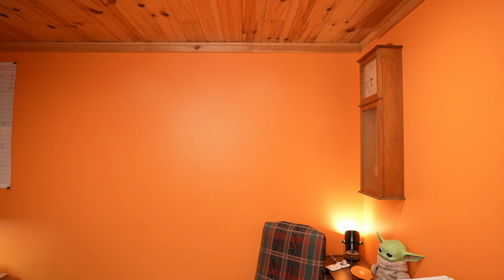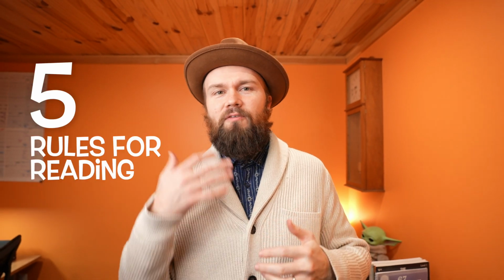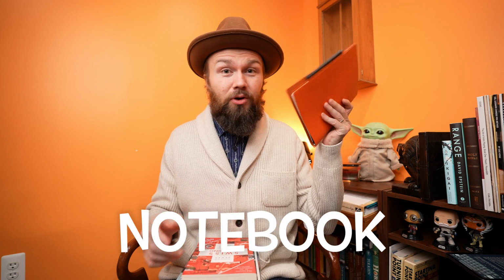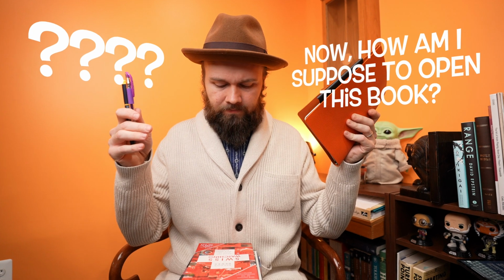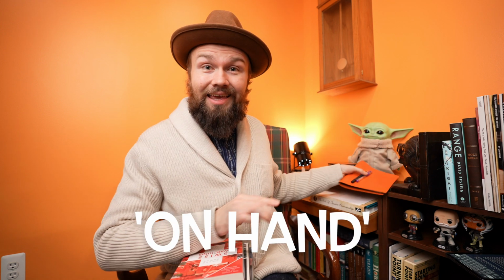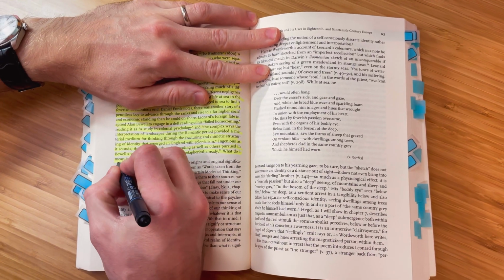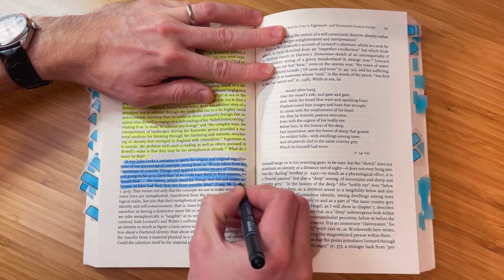How not to WASTE YOUR LIFE reading books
Want to read more? Well, maybe consider reading LESS but doing it with more discipline.

I LOVE reading, but I absolutely stink at taking notes and highlights. It feels like I'm wasting so much time as I never remember it and my highlights are useless.

To solve this, I've created five Rules for Reading which are the foundation for taking better notes and highlights.

This is just the first in a series of videos describing the high-level process, future videos will get into the actual techniques and yes... the software too.

Timestamps:
0:00 - Intro
0:38 - Five Rules for Reading
2:31 - Rule One
4:37 - Rule Two
5:44 - Rule Three
6:53 - Rule Four
8:26 - Rule Five
9:00 - There's More
9:44 - Whoops...